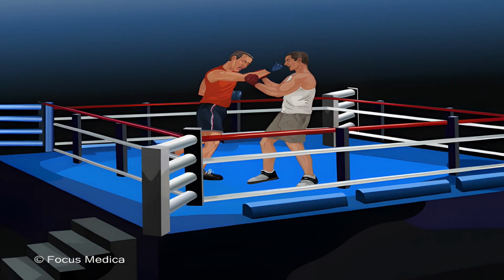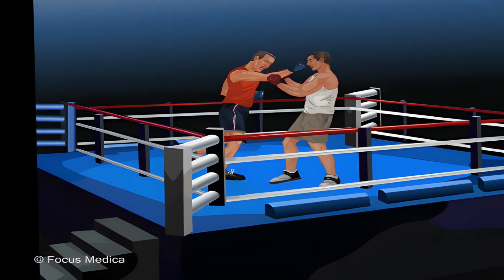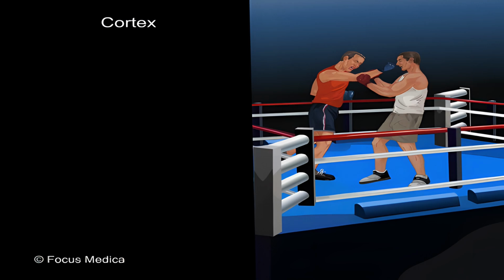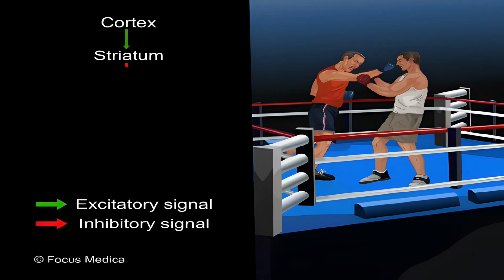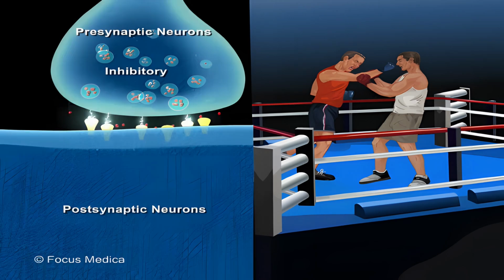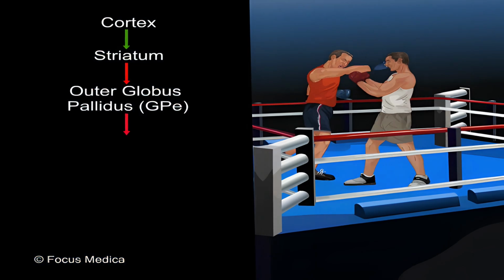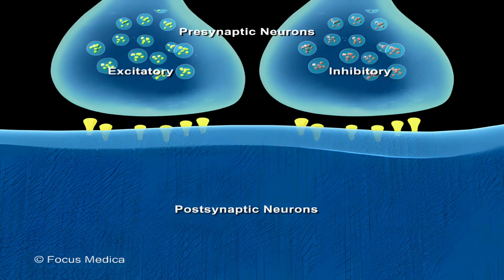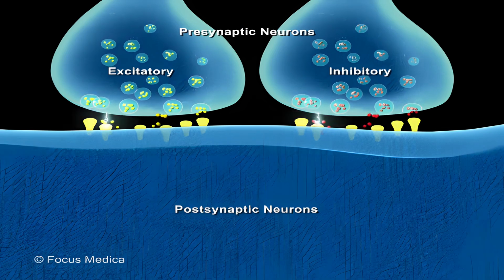Basal Ganglia Indirect Pathway (Parkinsons disease)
The indirect pathway inhibits unwanted movements. Nullifying the disinhibitory actions of the direct pathway and restoring the inhibition of the motor thalamus achieve stopping a movement. The subthalamic nucleus (STN) that is responsible for this is under inhibition by the external segment of the Globus pallidus or GPe.  This happens when the inhibition is lifted and the STN excites the inhibitory GPi that brings the motor thalamus to its original state. The STN also excites the substantia nigra, which too inhibits the motor thalamus.